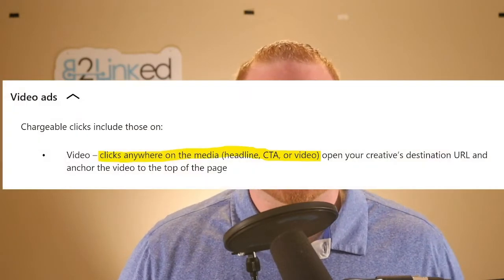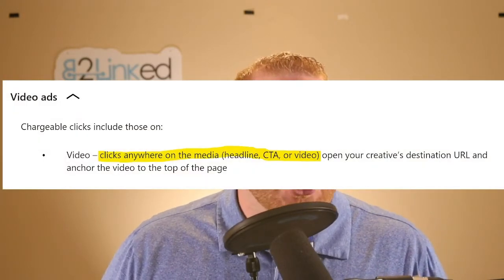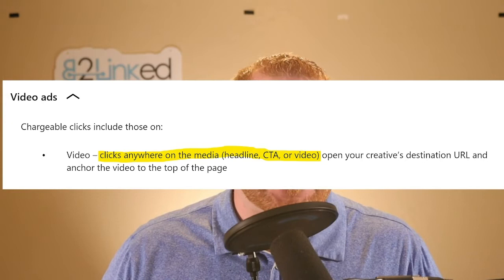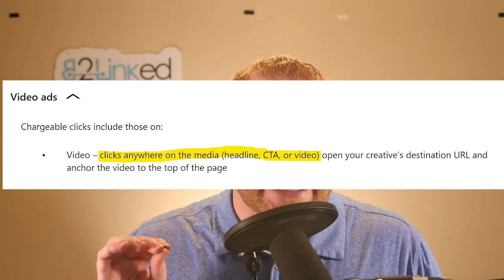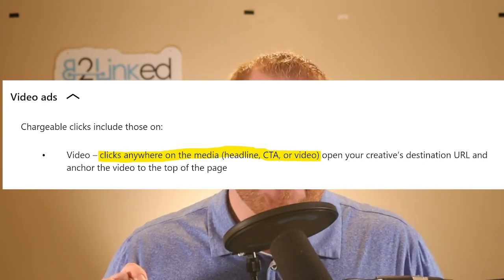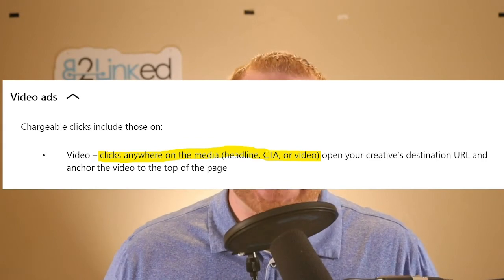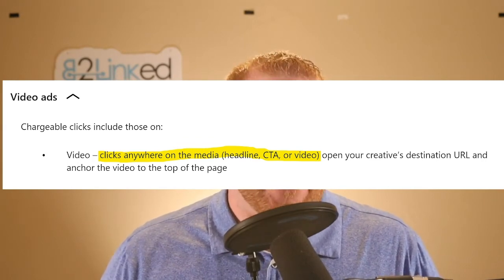I Figured Out Why LinkedIn Video Ads Are So Expensive!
This bothered me for years and I finally figured out why CPCs are higher on LinkedIn's video ads than with Single Image Sponsored Content.